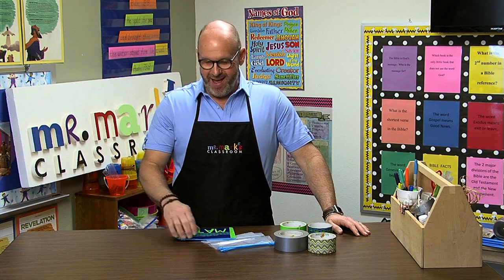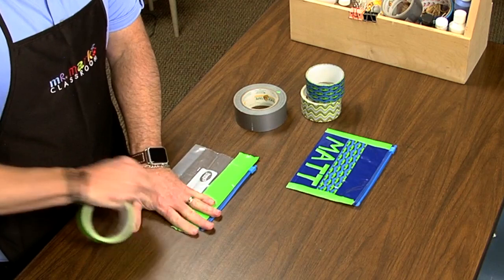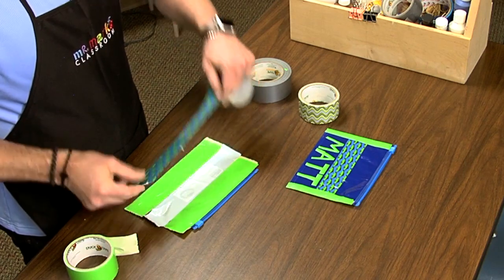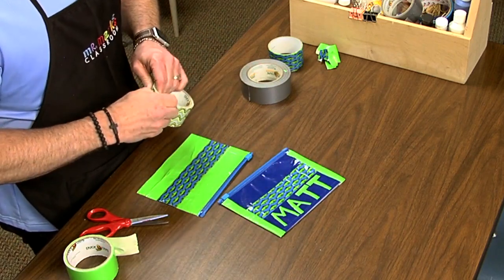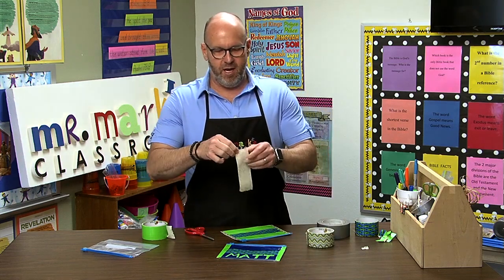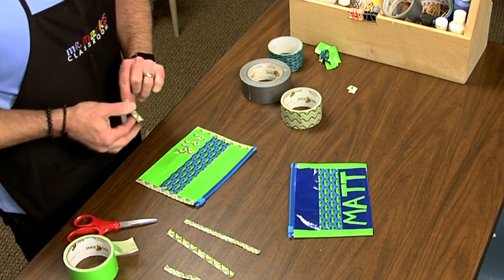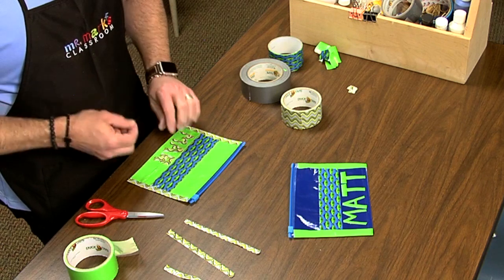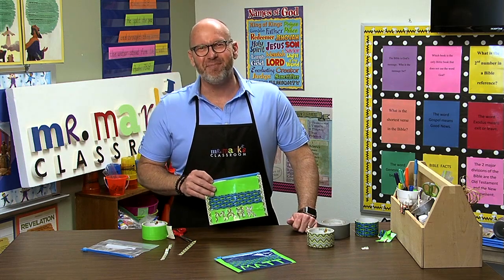Zippered Pencil Keeper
Help your kids prepare for school with this fun Duck Tape Pencil Bag that they can make themselves.